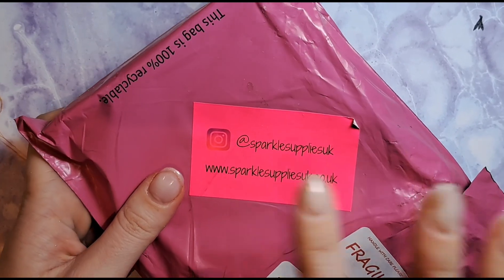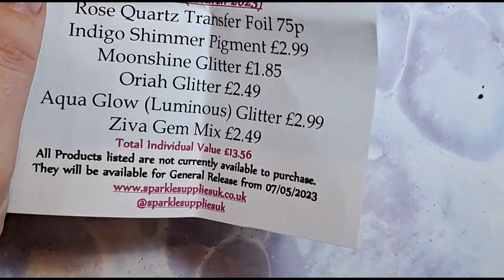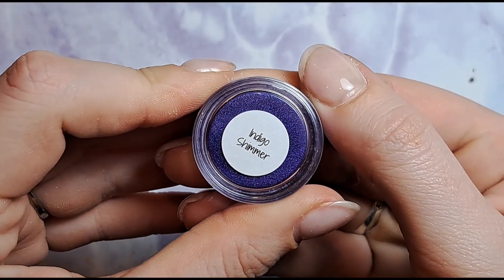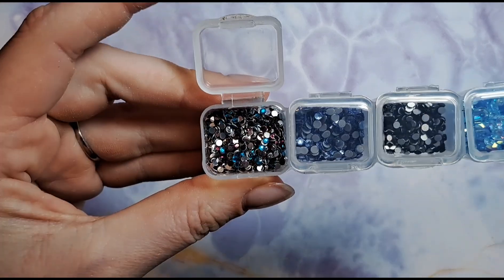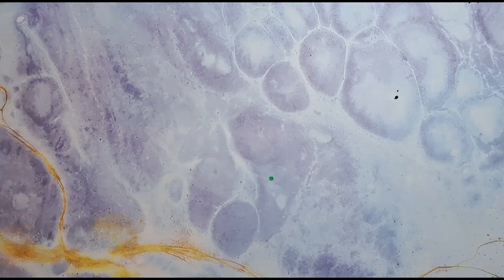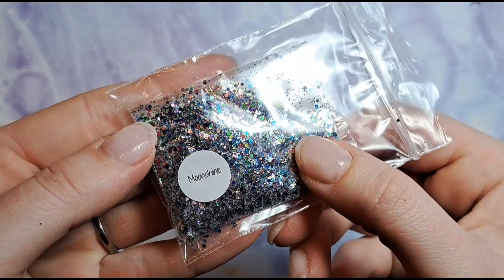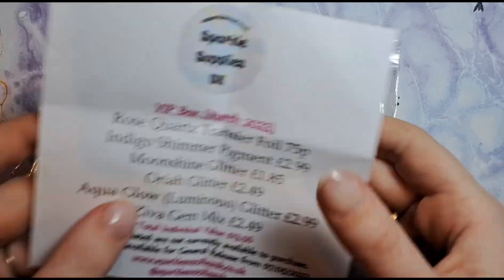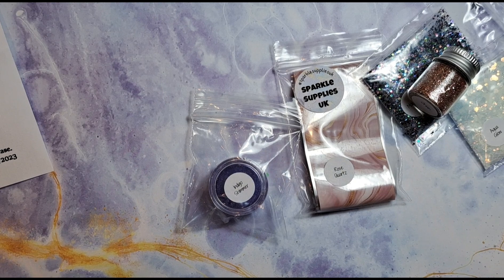HAUL: Sparkle Supplies UK March VIP Box - Monthly Nail Mail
Hi Everyone,

In this video I am showing you what comes in the March VIP Box.

Instagram.com/tiasbeauty_uk

Instagram.com/sparklesuppliesuk